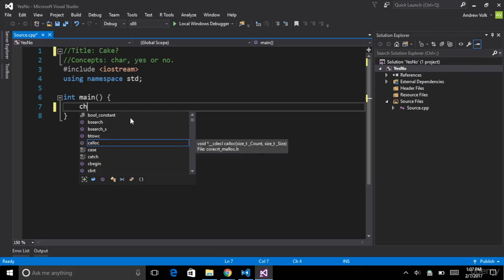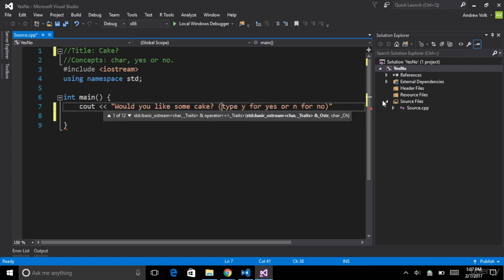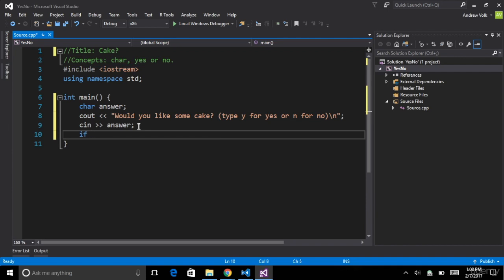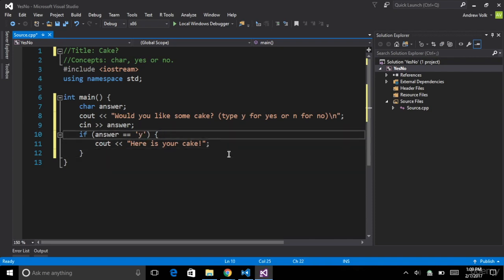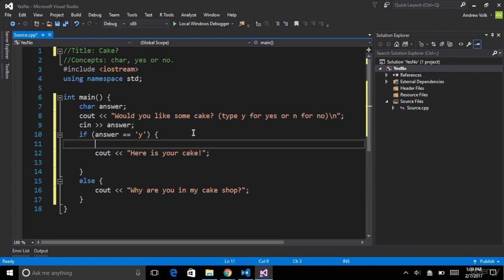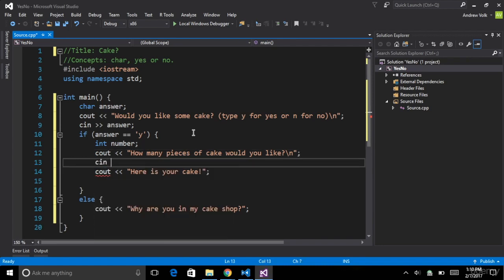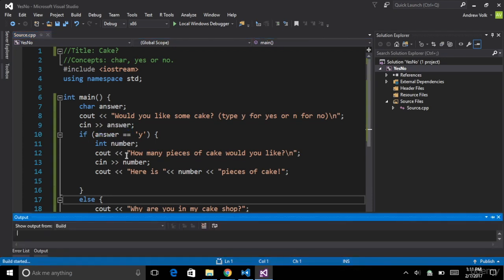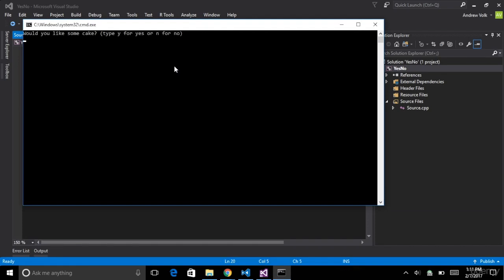C++ Tutorial for Beginners 2021 - Learn C++ by Creating - LEC #14